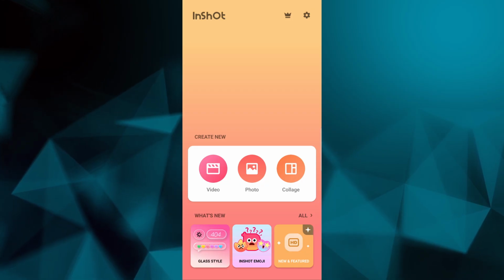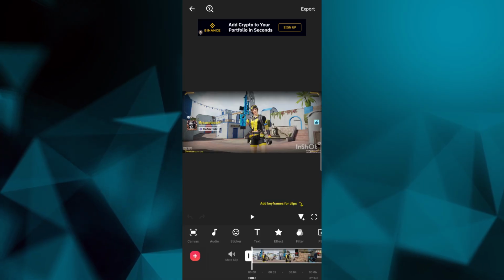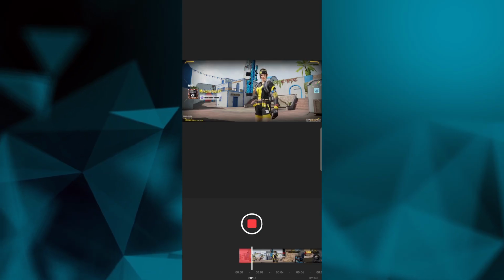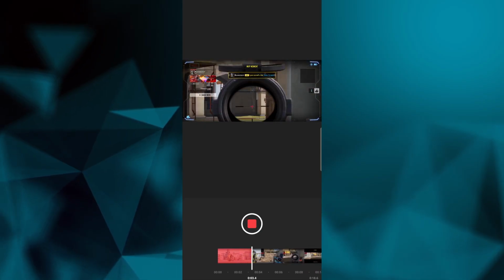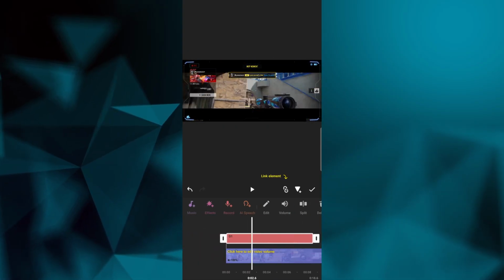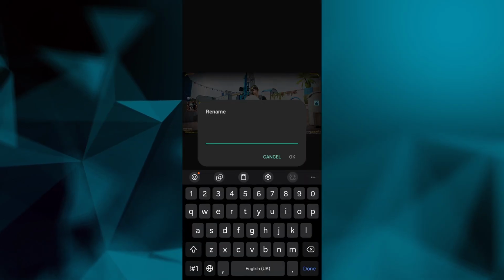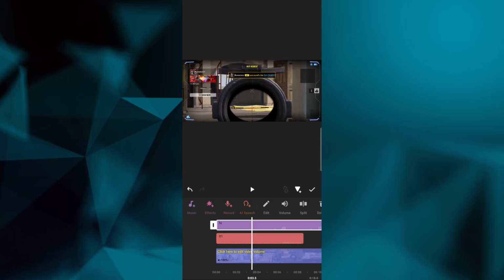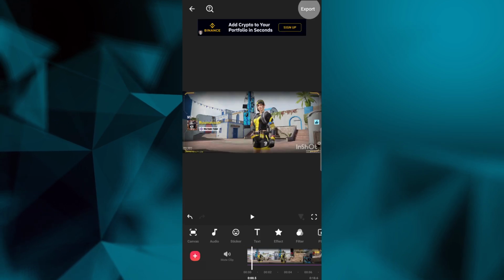How to Add Voice in InShot 2025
Want to make your videos more engaging by adding your own voice? 🎙️ In this quick tutorial, I’ll show you step by step how to add voice in InShot in 2025. Whether you’re narrating a tutorial, recording commentary, or just adding a personal touch, you’ll learn the simplest way to record and adjust your voice directly inside the InShot app.

By the end of this guide, you’ll be able to create videos that sound professional and personalized in just a few taps!